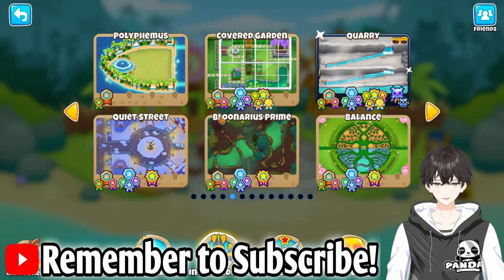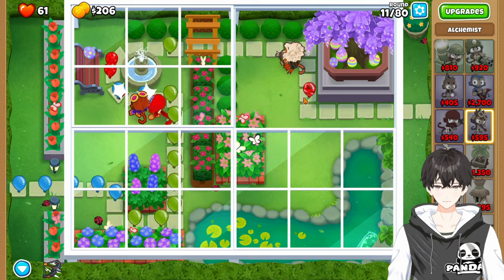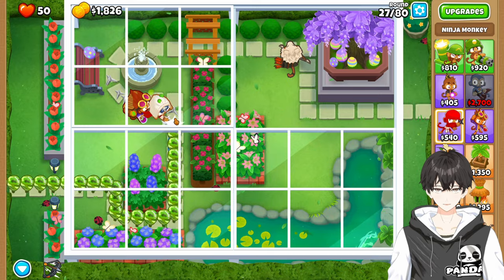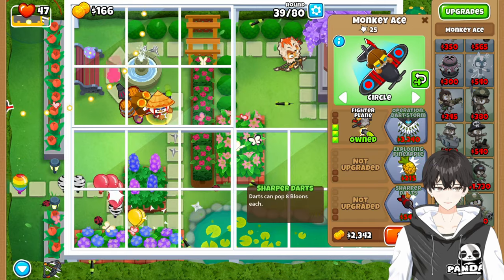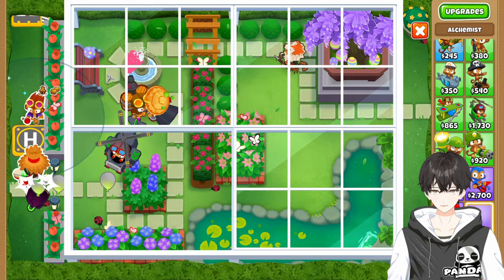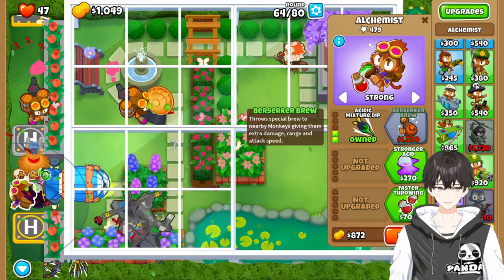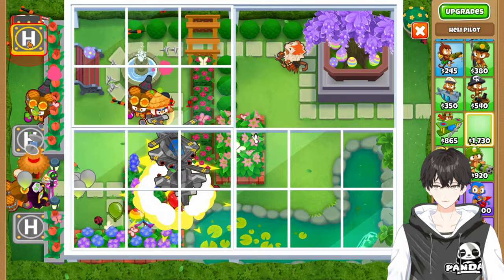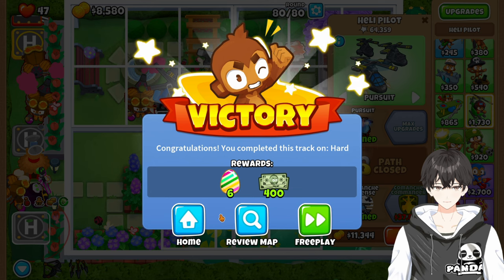Covered Garden Alternate Bloons Rounds Tutorial (NO MK)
Bloons, but they're alternate!